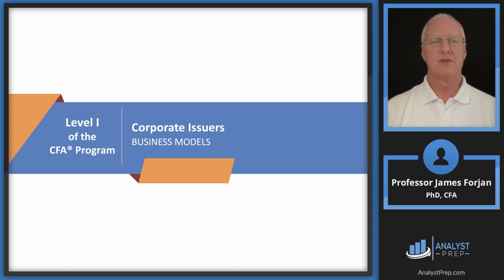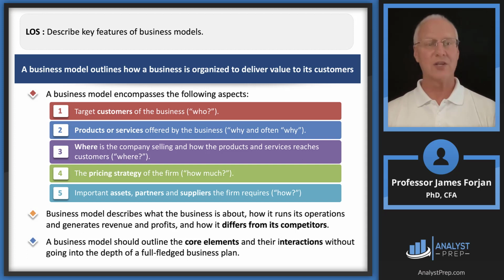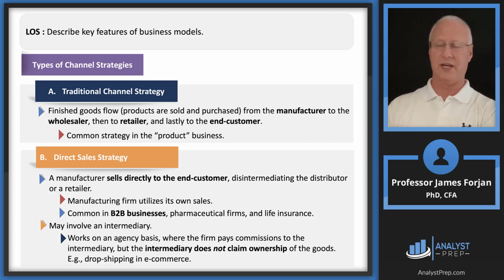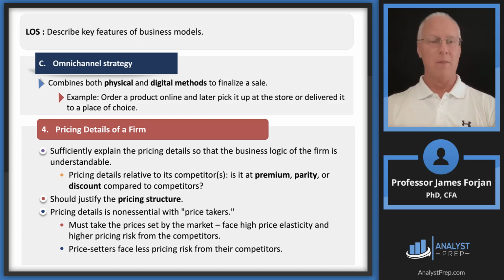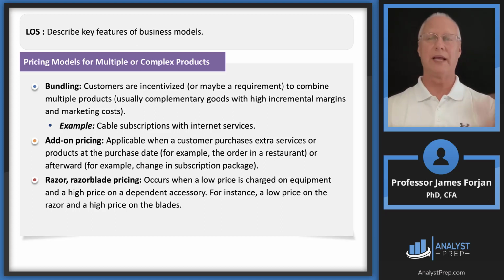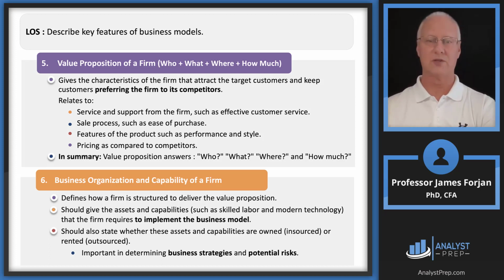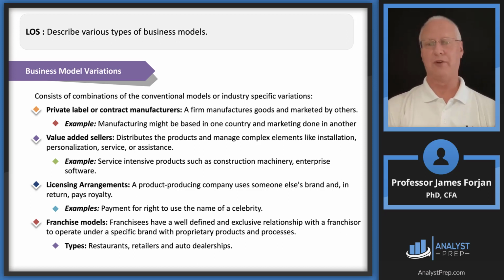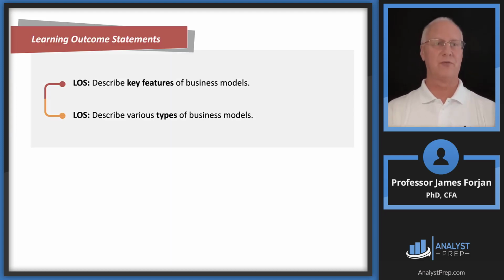Business Models (2025 CFA® Level I Exam – Corporate Issuers – Learning Module 6)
Master CFA® Level I Corporate Issuers: Business Models. In this lesson Jim explains the five pillars of a business model (who, why, where, how, how much), key features such as target customers, products, channels, pricing, value proposition, capability, and risks. You’ll compare value chain vs supply chain, explore channel strategies, dynamic pricing, bundling, freemium, and the impact of digital tech, network effects, and Michael Porter’s framework.

Topic 4 – Corporate Issuers
Learning Module 7 – Business Models
 - LOS: Describe key features of business models.
 - LOS: Describe various types of business models.